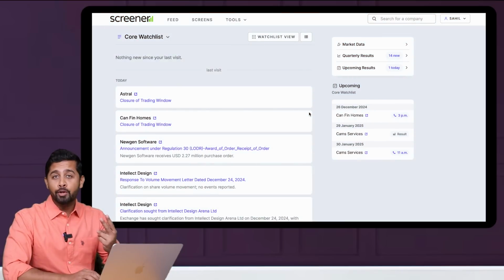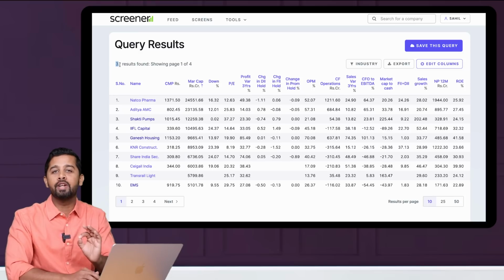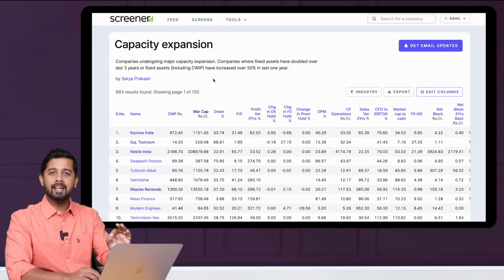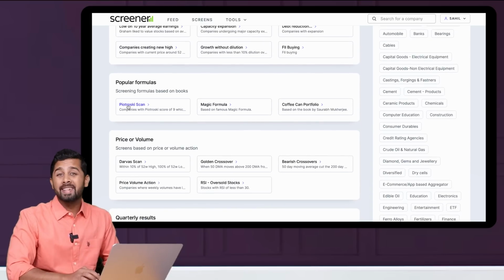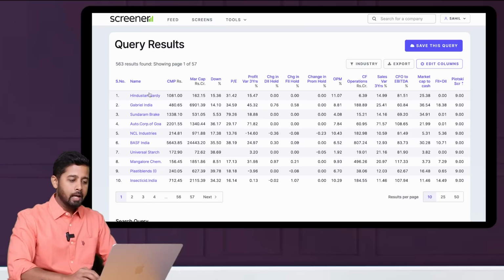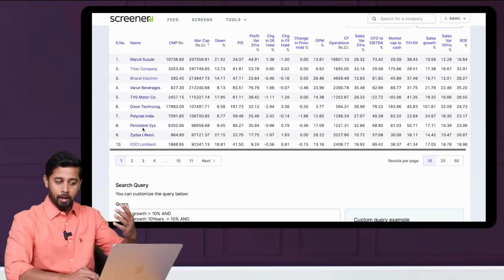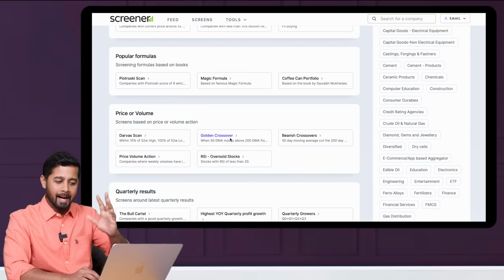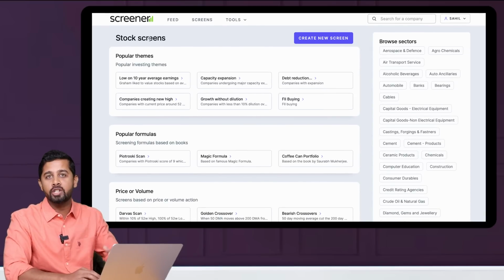Secret to identify high growth stocks | How to find multibagger stock ideas - Part 2